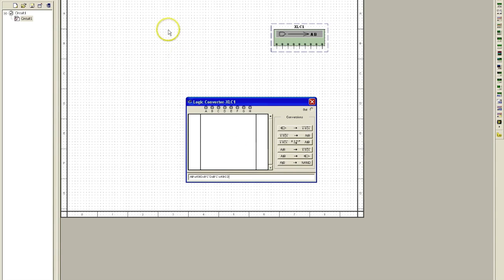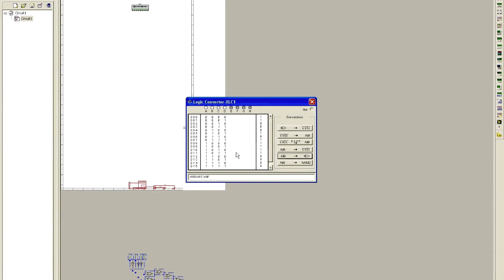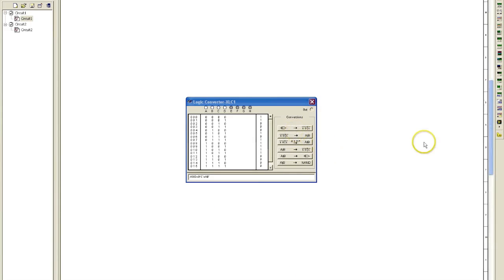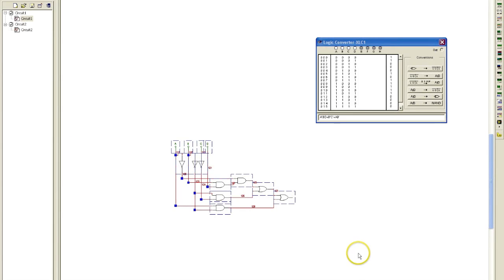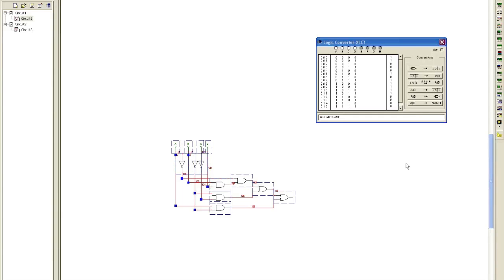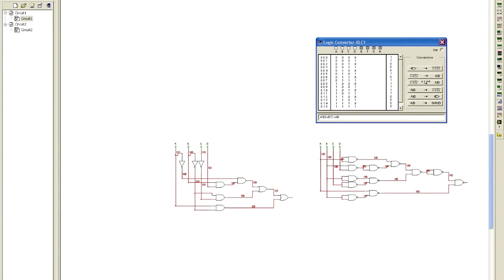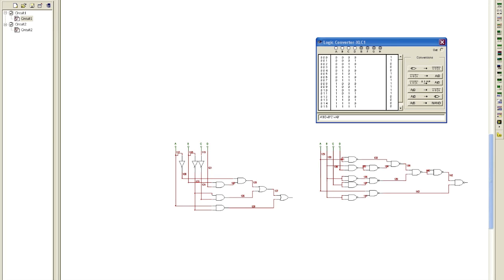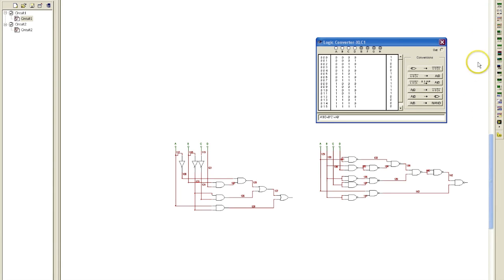Digital Video Lecture Part 2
Professor Joe Gryniuk teaches you everything you wanted to know and more about Simplifying Logic Circuits. From the classrooms of Lake Washington Technical College in Kirkland, WA.